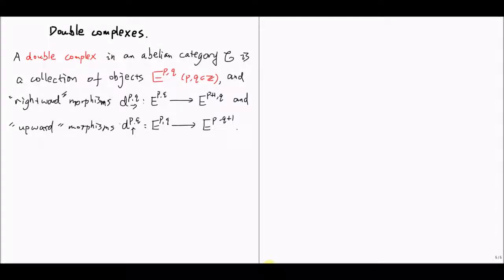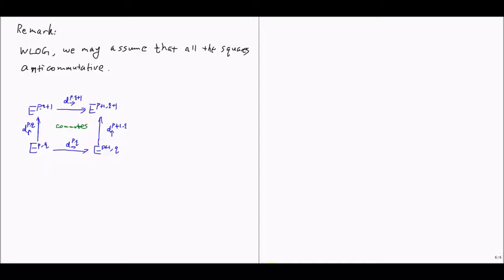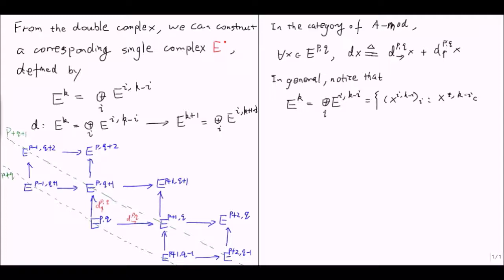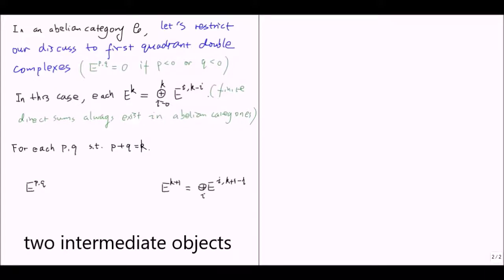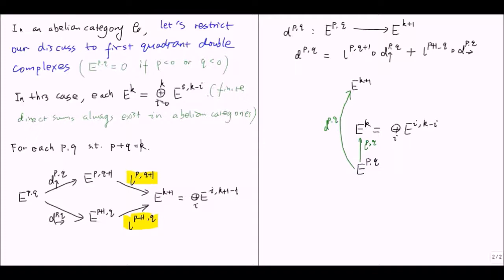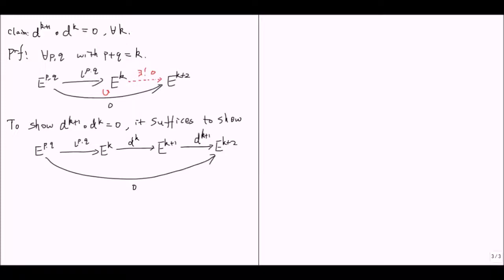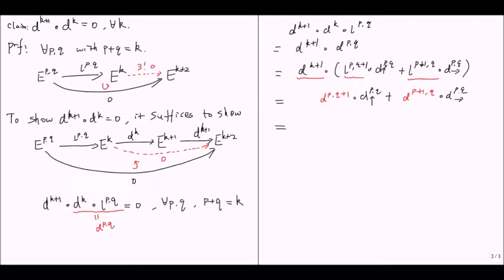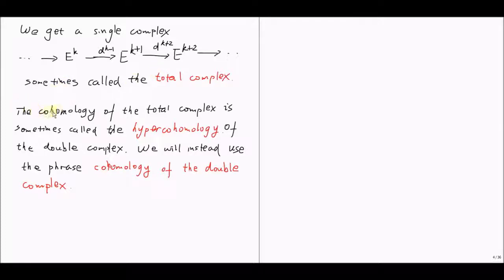1.7 spectral sequence (a) double complexes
My notes and solutions to Professor Ravi Vakil's Foundations of Algebraic Geometry  (mainly for  the Nov. 18 2017 version)